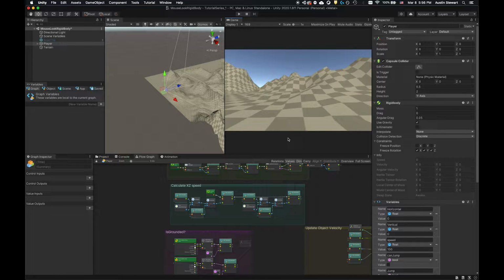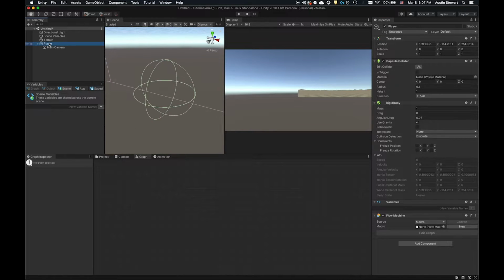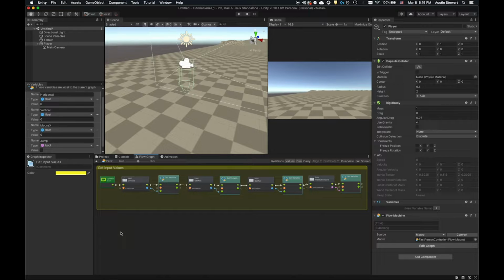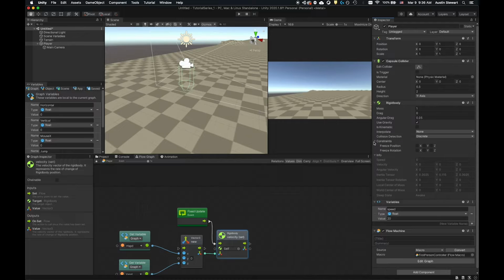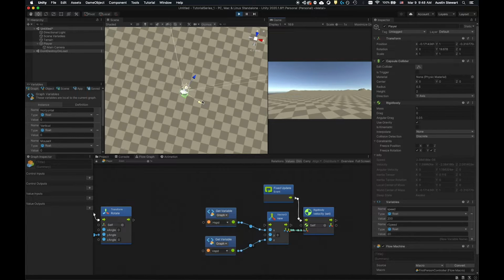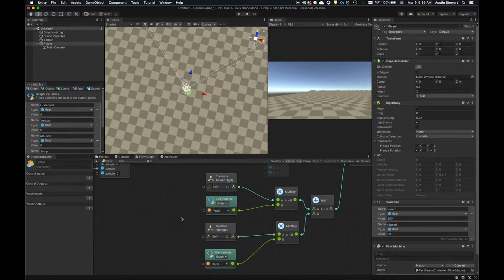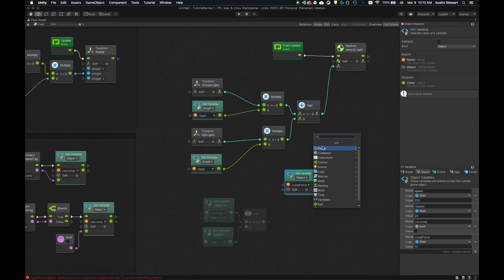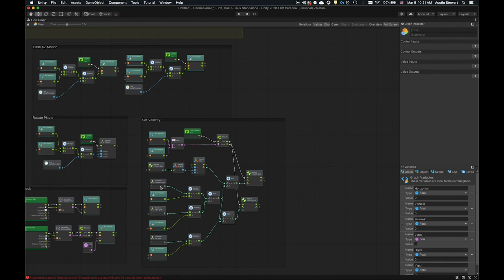Unity 2020 : Tutorial 20 : Part 1 : First Person Controller in Bolt with Mouse Look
This tutorial builds a first person player in Bolt (from the ground up) that includes forward/backward motion, strafing, and navigating using Mouse X to control the direction of motion. Part 2 Maps Mouse Y input to rotate the camera around the X axis (Tilt). Tutorial 21 builds on this tutorial and allows smooth transitions from a 1st Person to 3rd Person camera position.